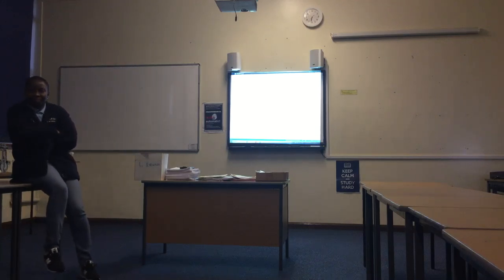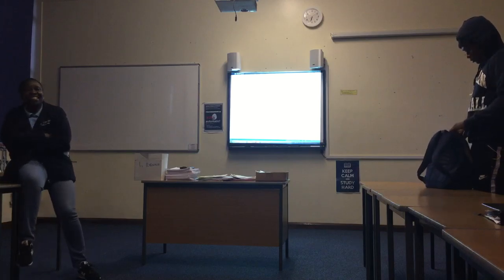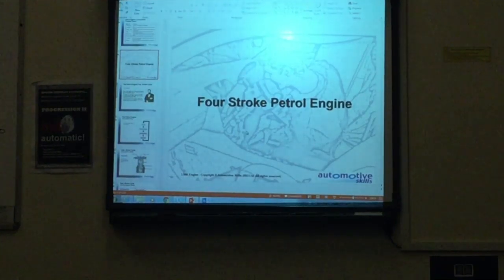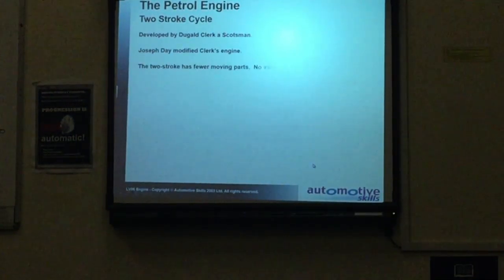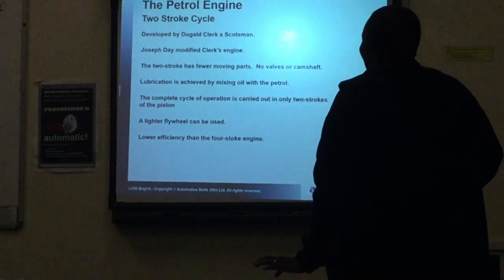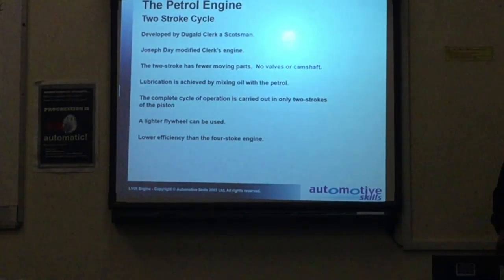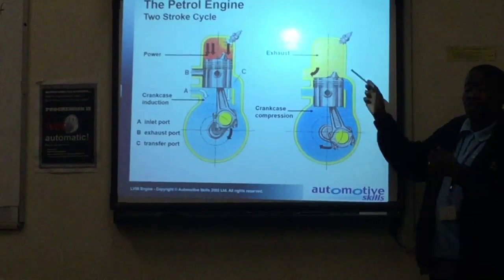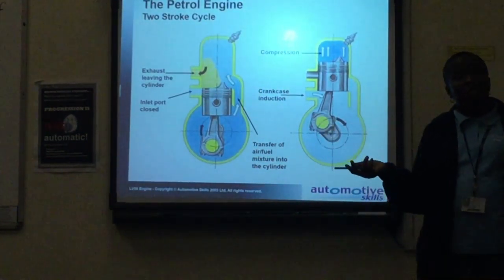part 1 05/10/2016